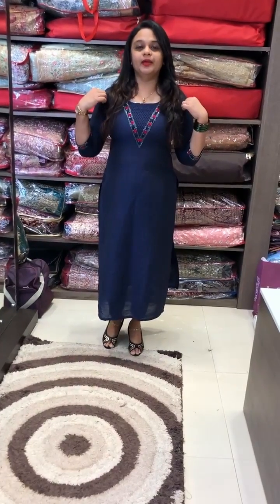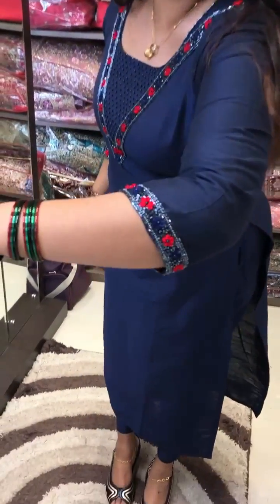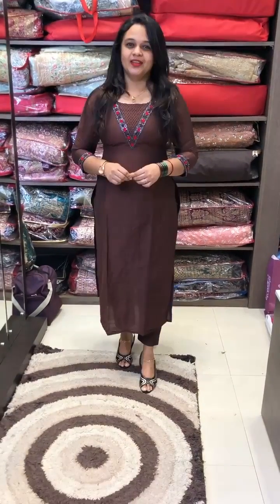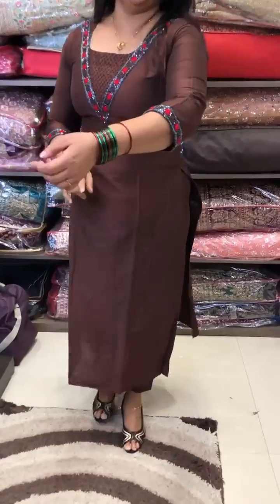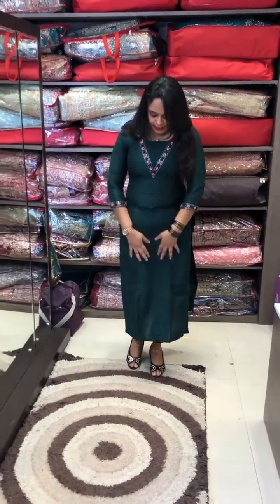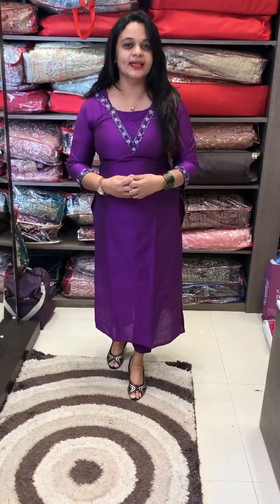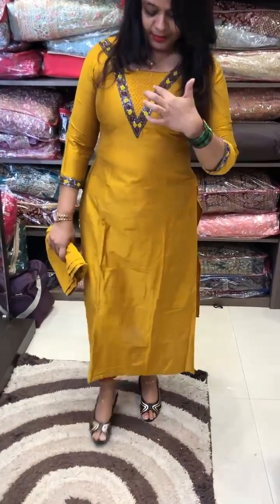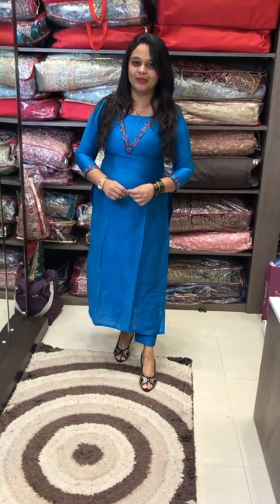Iha’s in-house party wear top and bottom collections pre booking starts for booking visits